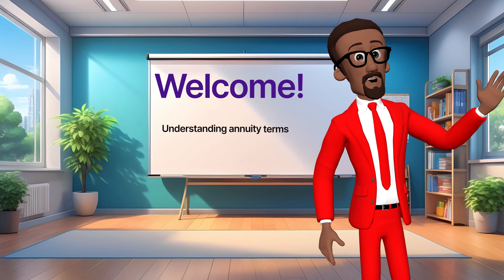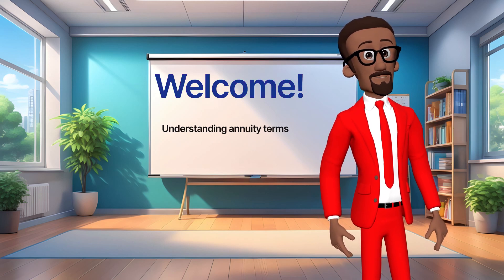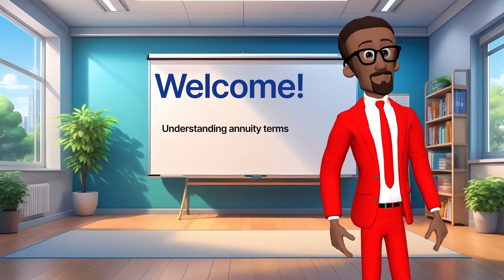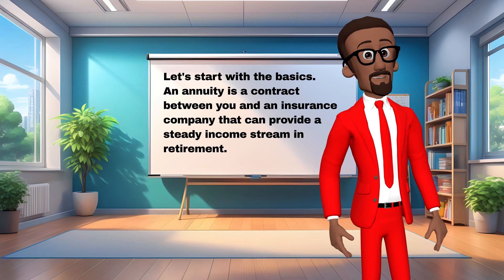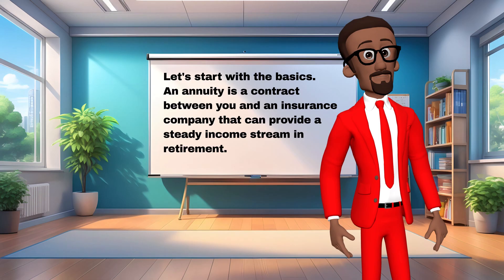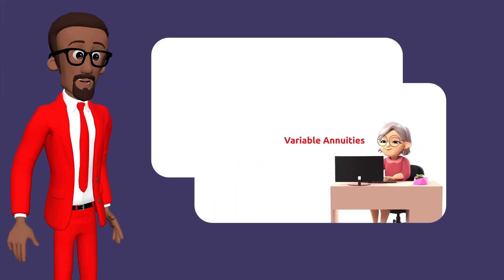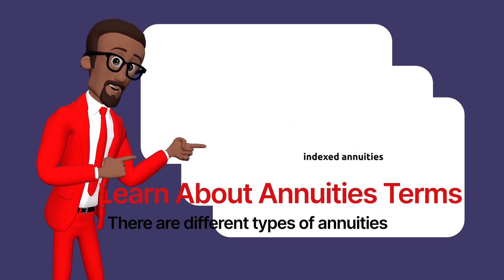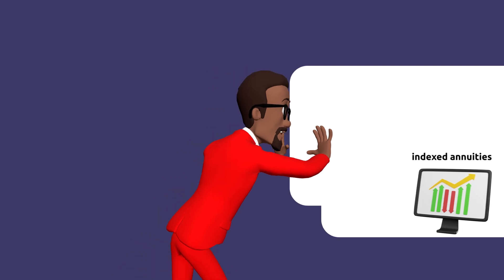Mastering Annuity Jargon: A Beginner's Guide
In this comprehensive guide, we will break down the complex world of annuity terms to help you better understand these financial products. Whether you are new to annuities or just looking to brush up on your knowledge, this video will provide valuable insights and explanations. From surrender charges to death benefits, we will cover all the essential terms and concepts you need to know.

00:00 Introduction
00:25 Types of Annuities
00:37 AnnuitiesTerms